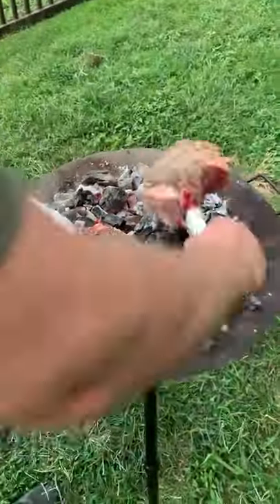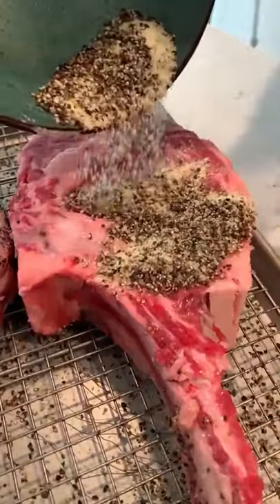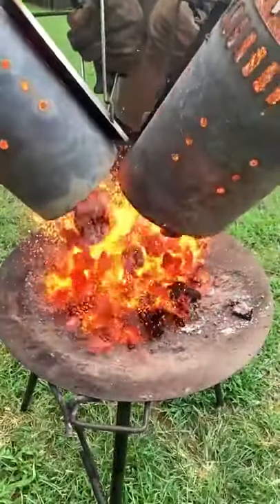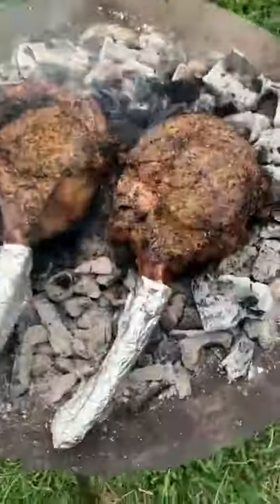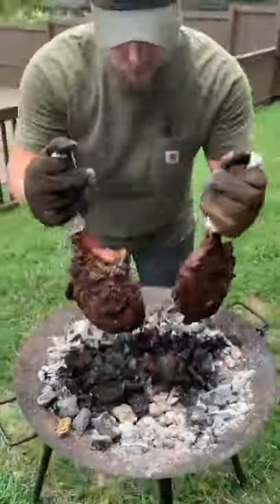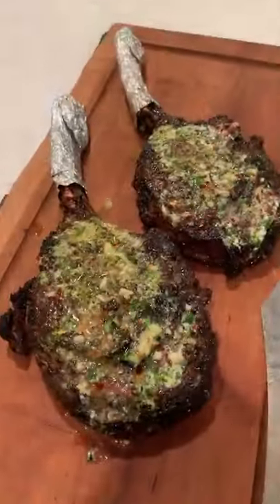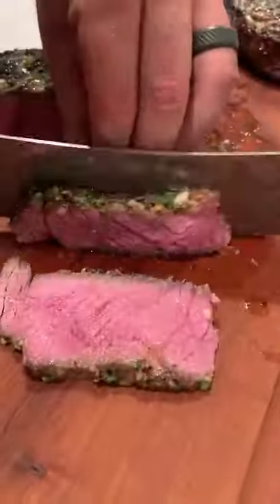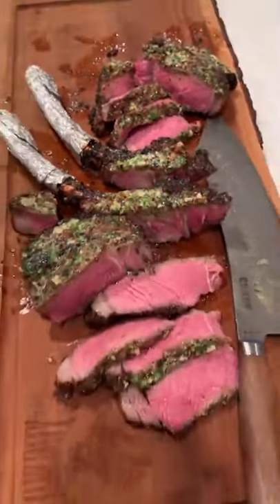Coal Roasted Tomahawk Steak 🥩 🌿 🔥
Coal Roasted Tomahawk Steaks with Steakhouse Butter for the win! 🥩 🌿 🔥

When in doubt, throw it on the coals! These Dirty Tomahawk steaks were out of this world. Cooked directly on the coals from Cowboy Charcoal the whole time (it’s 100% the truth)! Find the whole recipe linked below!